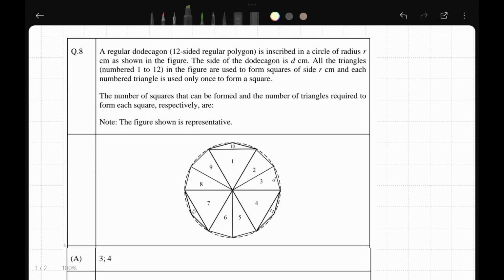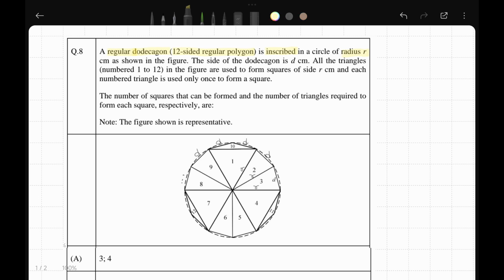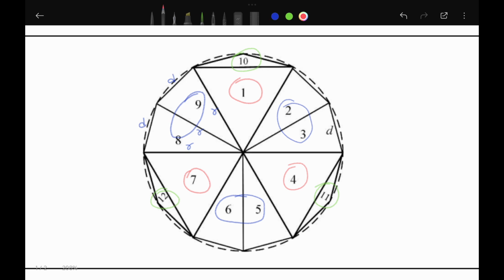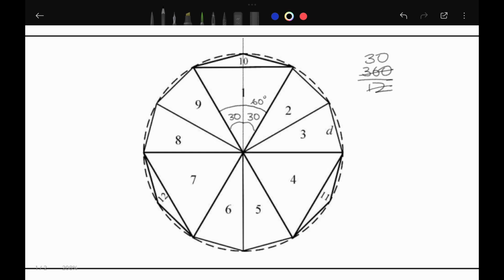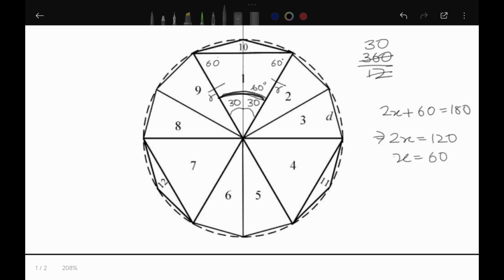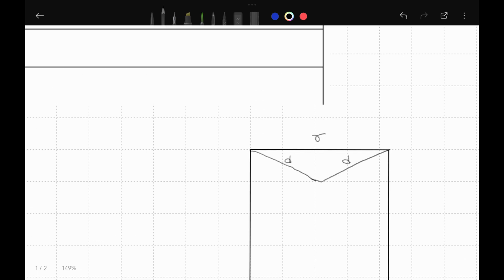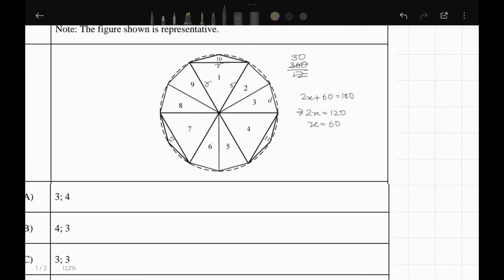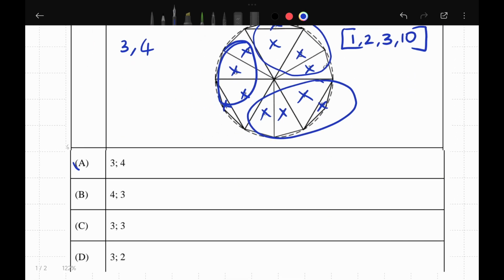GATE DA 2025 Solutions - Question 8